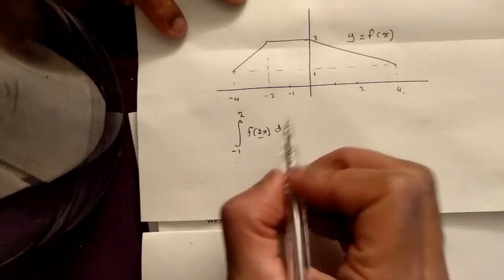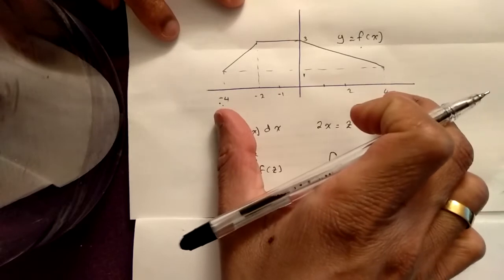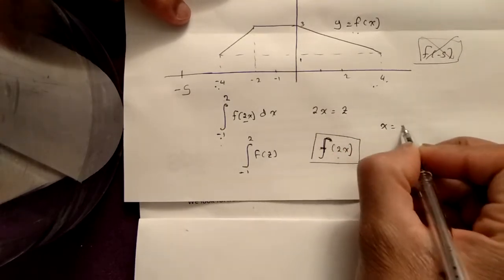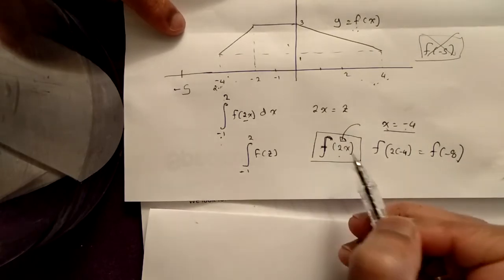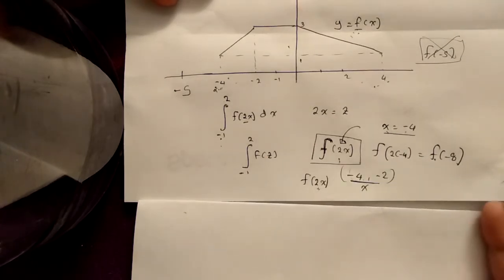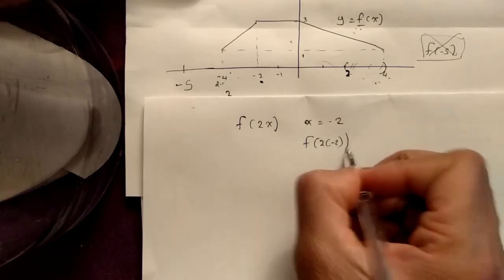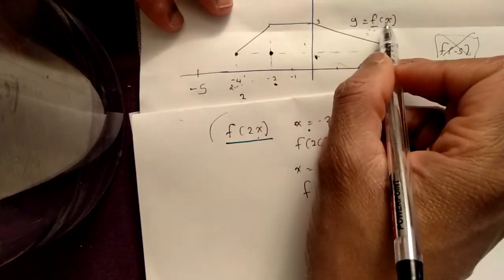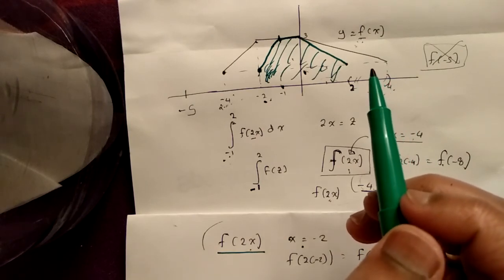Integral of f(2x) by looking at the graph of f(x)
Week 13 session 1 (video 2 of 3)